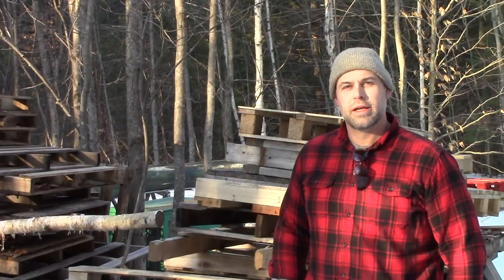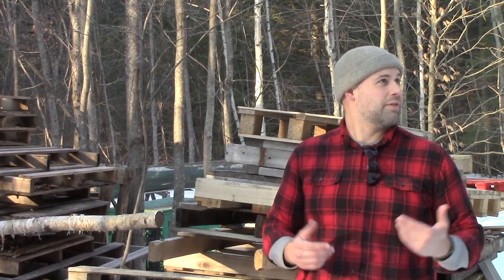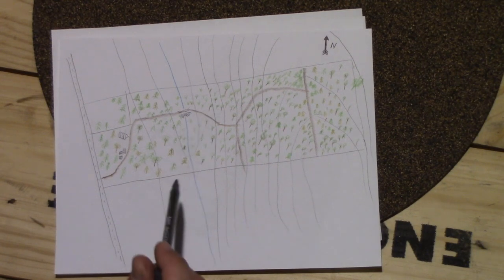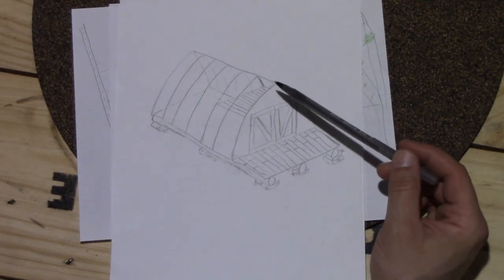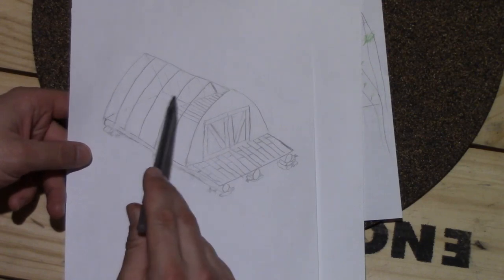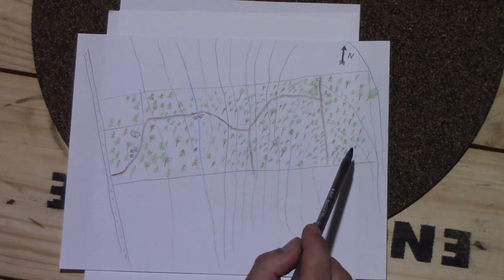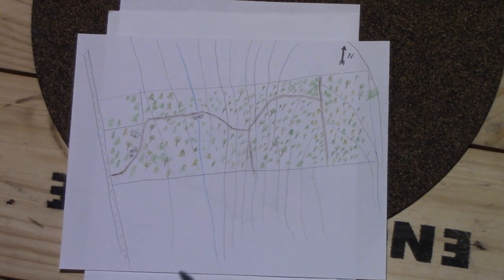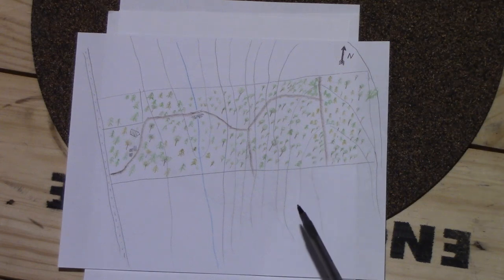Property overview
An overview of our woodland property and some of the plans that we have to develop it into a place that provides for our family.